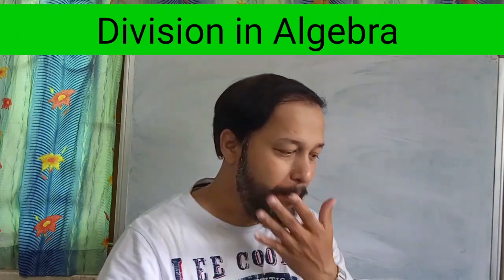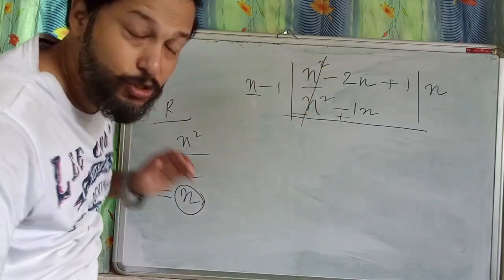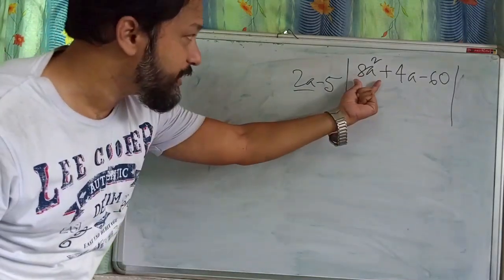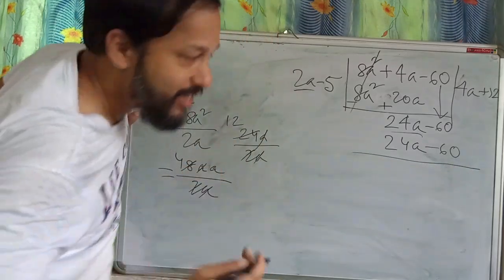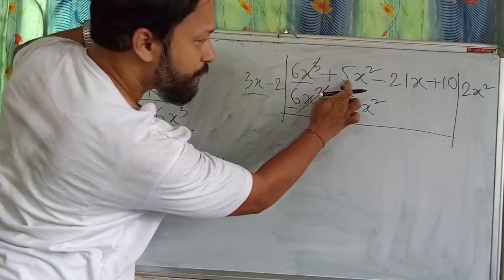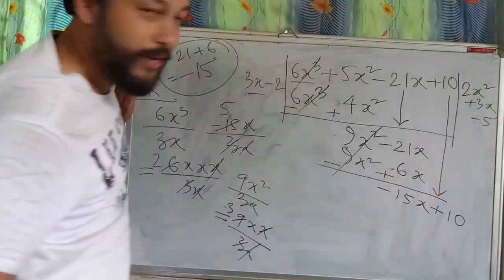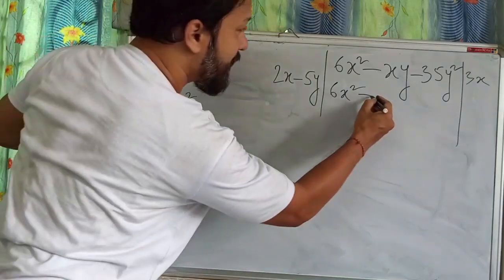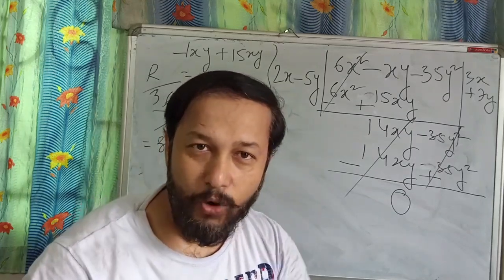Division in Algebra . Algebraic Division . Algebra long division. Maths 9 . How to divide in Algebra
How to divide in algebra.  Algebra long division method . Process to divide in algebra . Division in Algebra . Algebraic Division . DIVIDE Algebra Mathematics Class 7 8 9 10 NCERT CBSE ICSE